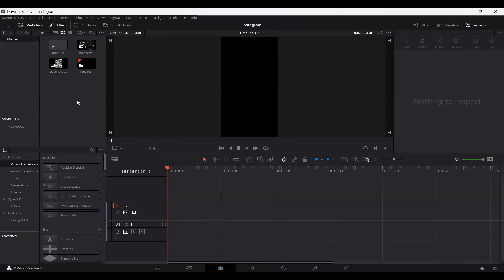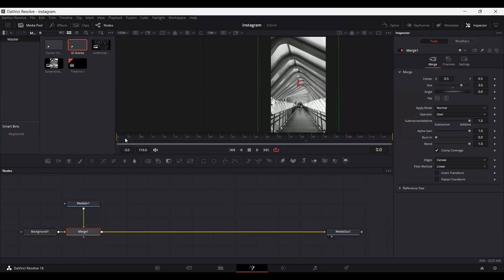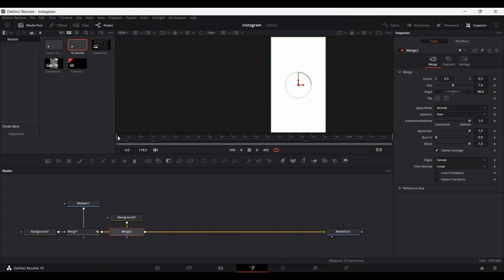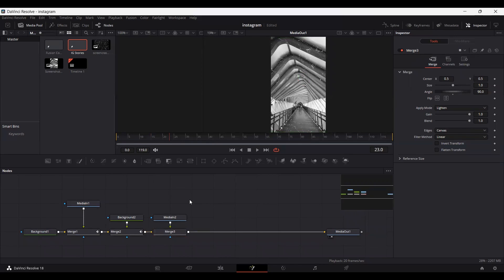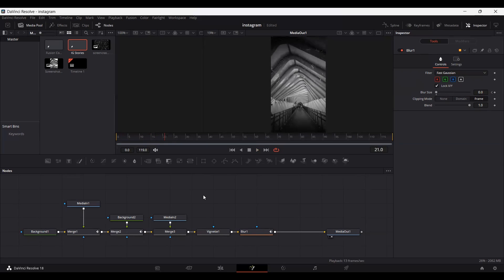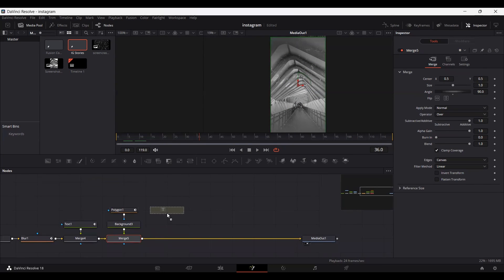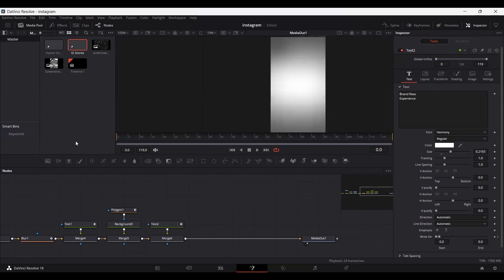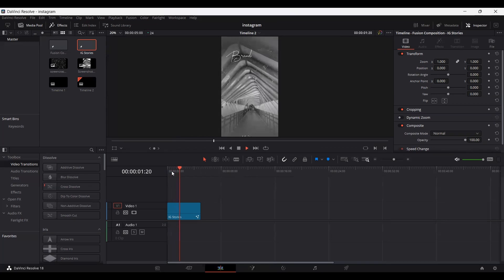How to Edit Instagram Stories & Reels in Davinci Resolve (Tutorial)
In this video you will learn how to edit Instagram Stories in Davinci Resolve using Fusion. This is a great tutorial for beginners to learn how they can use Davinci Resolve for different types of platforms settings as well.